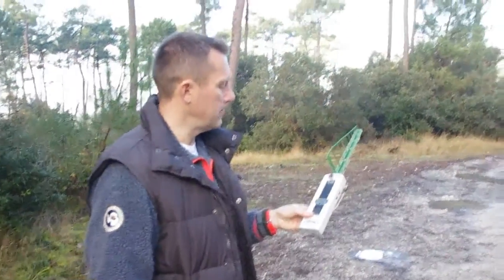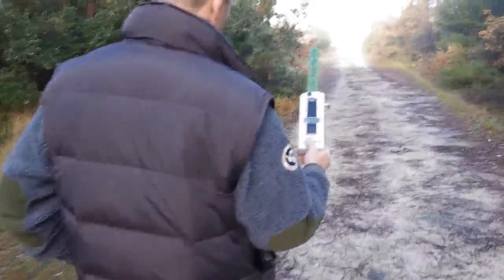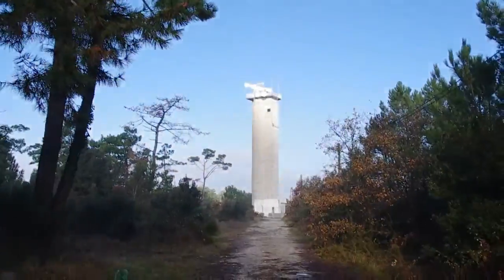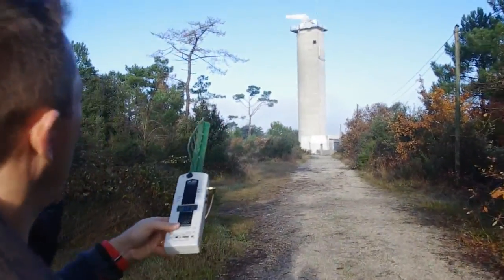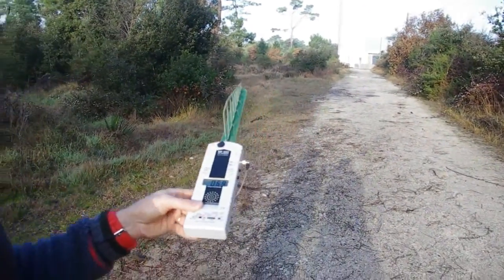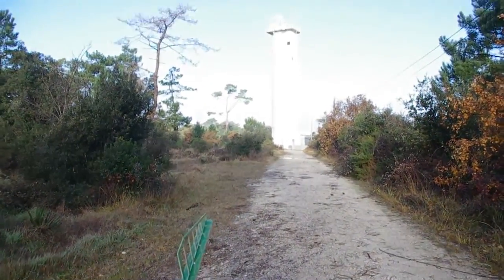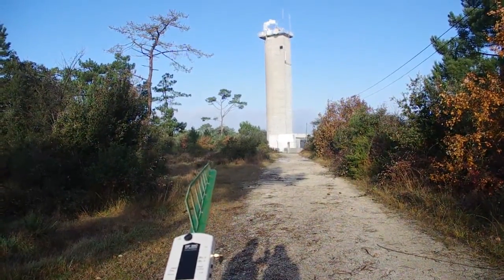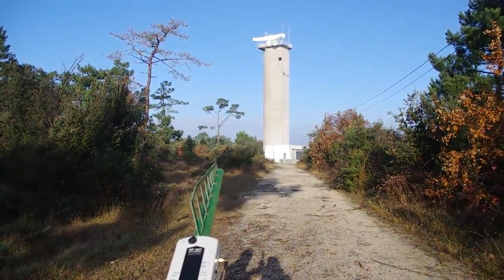HF35C EMF Meter - Measuring Cell Tower Radiation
This video shows me using the HF35C radio frequency meter to measure RF radiation exposures from a nearby cell tower.

Cell towers emit radio frequency (RF) radiation which is linked to a myriad of adverse biological effects and diseases, including cancer, brain tumours, sterility, cardiovascular problems etc.